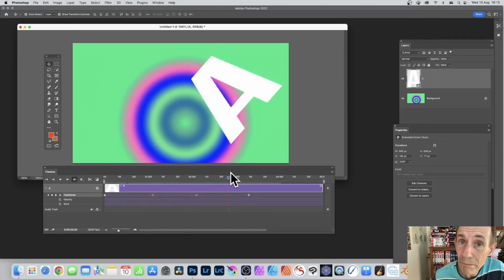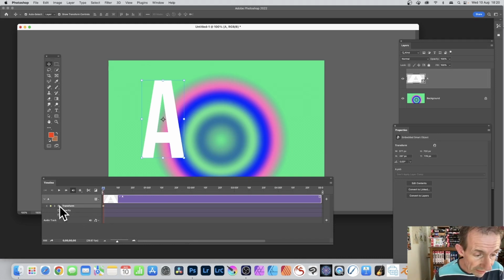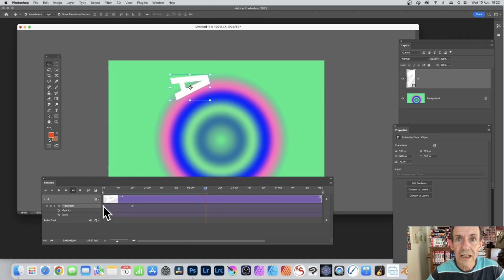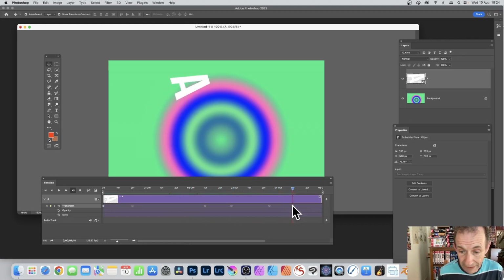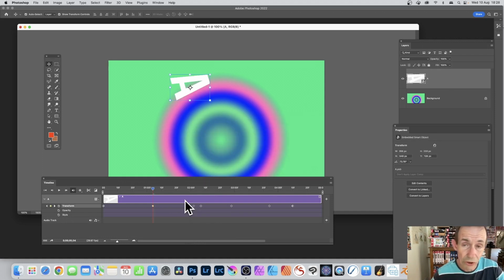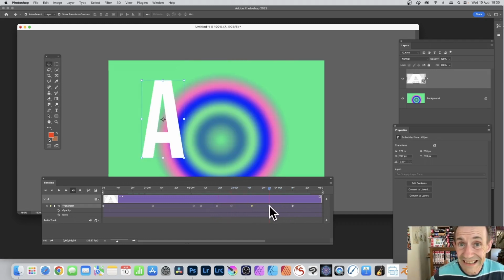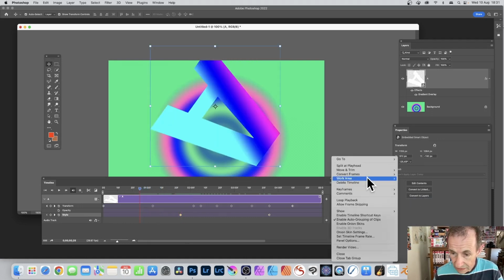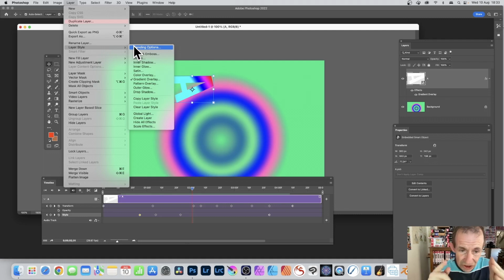Adobe Photoshop : Video Timelines and Quick Keyframes via Copy How To Tutorial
How to use the video timeline in Photoshop and copy and paste times for transformations animations and styles etc and create very quick transformations in multiple  time positions on the video clip
00:00 - Intro
00:05 - Create the video timeline in Photoshop
00:30 - Select the type (or any design)
00:38 - Convert object to smart object
01:02 - Expand out timeline for the smart object
01:18 - Set stopwatch to ON to record keyframe
02:07 - Resize smart object
02:31 - Copy first timeline keyframe
02:48 - Move playhead
03:18 - Paste right click
04:59 - Move keyframe
06:21 - Resize object
07:02 - Paste copied keyframe
08:06 - Go to the styles and add gradient
08:22 - Record keyframes for styles
08:35 - copy keyframe style
08:57 - Right side menu
09:17 - Paste using right side menu
09:52 - Change gradient style
10:39 - Wrap up for the video